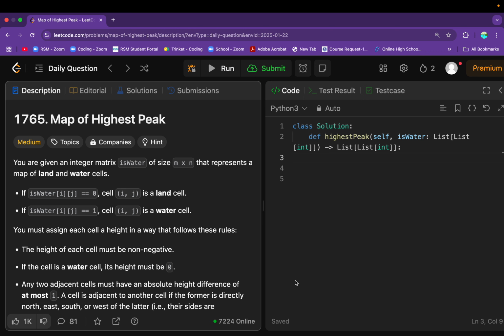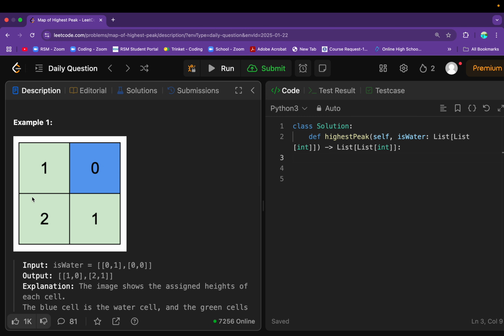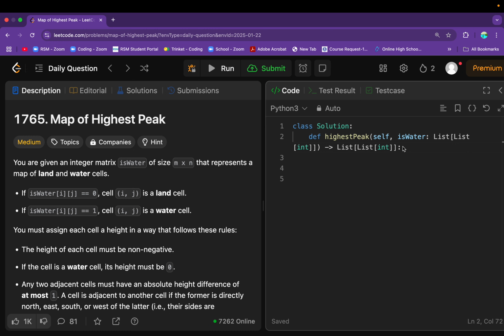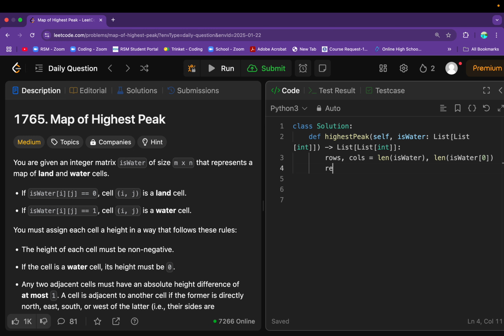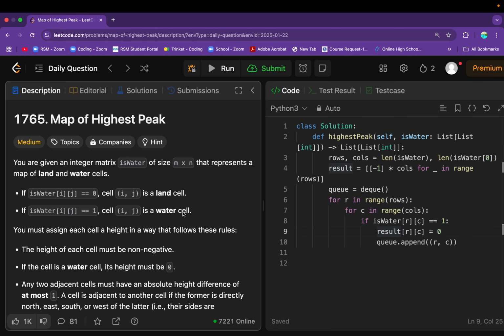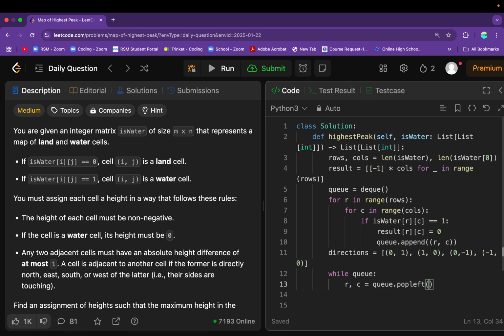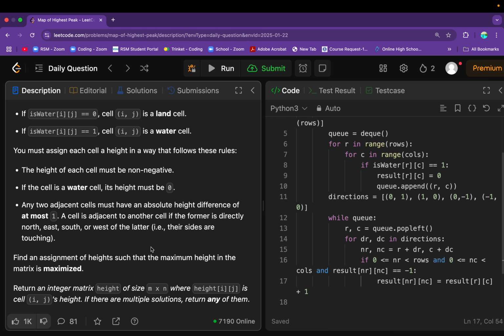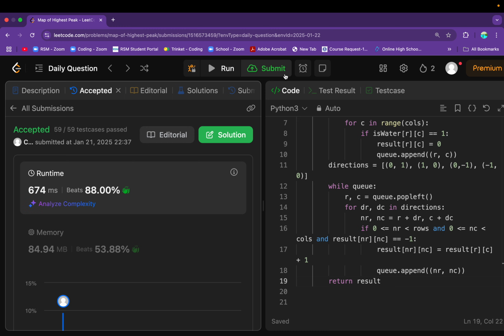Map of Highest Peak - Leetcode 1765